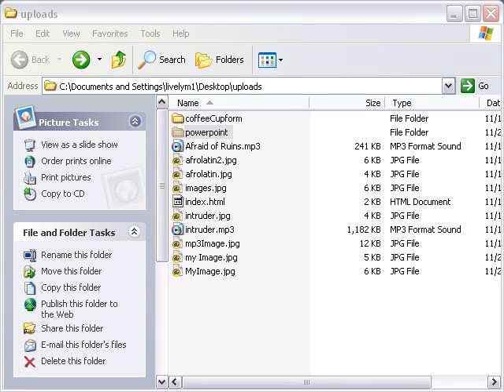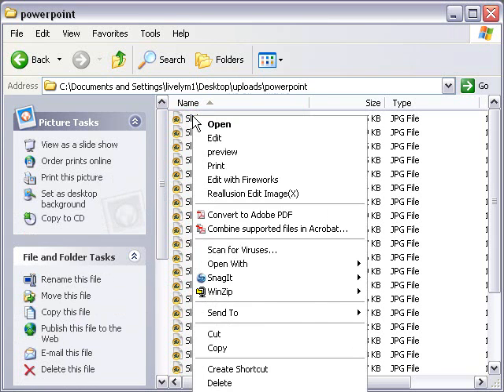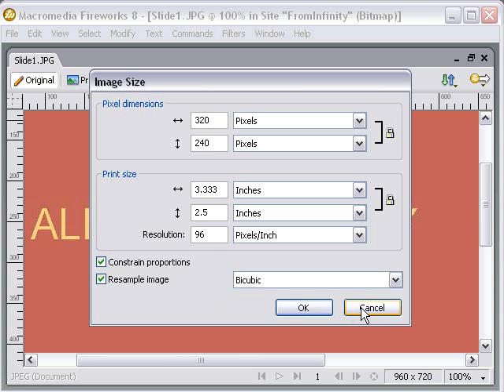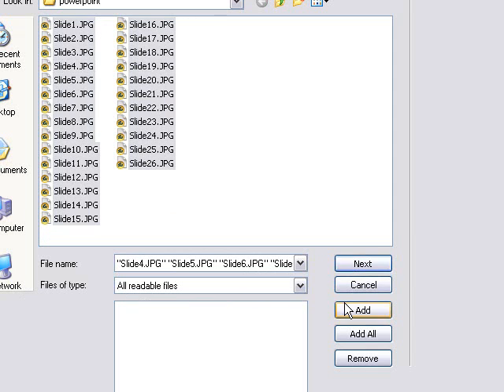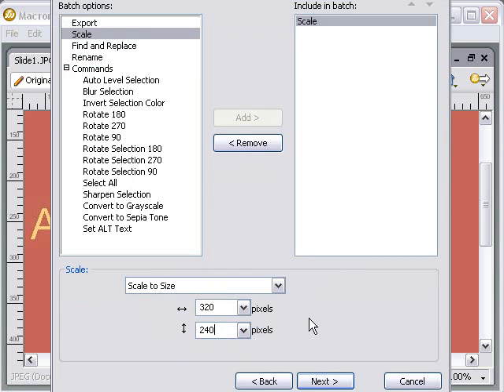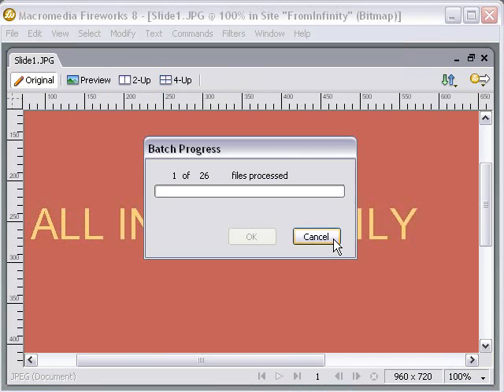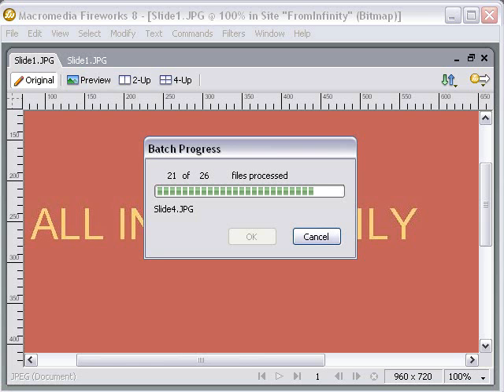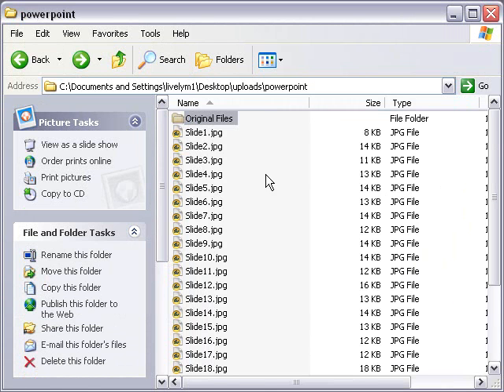Image Batch Processing Tutorial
Fireworks has a great batch processing mechanism for images. In this tutorial, I have converted a power point presentation to jpegs and I batch process them down to a smaller size. Image Batch Processing was created by Mike Lively Director of A&S Instructional Design at Northern Kentucky University NKU.